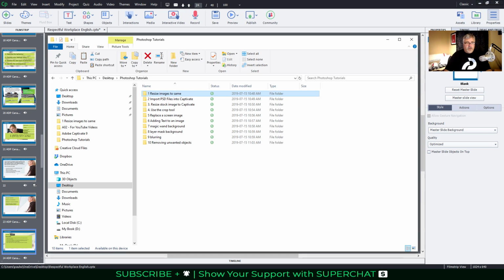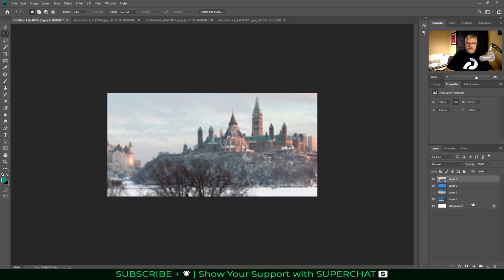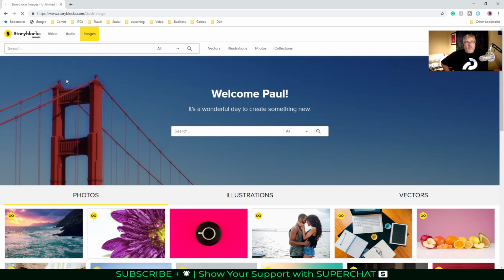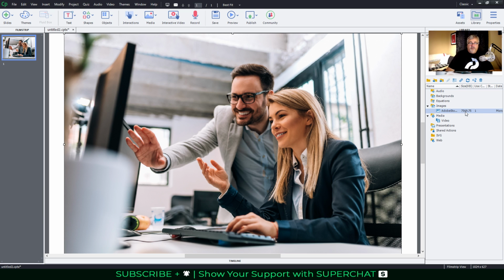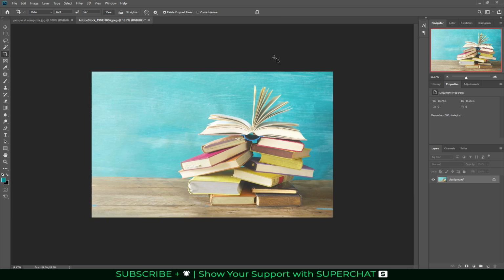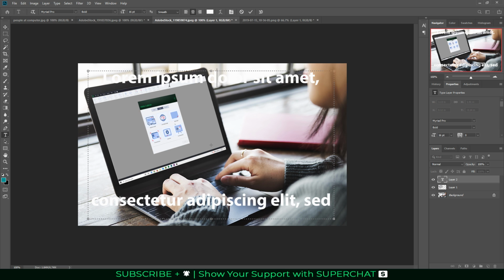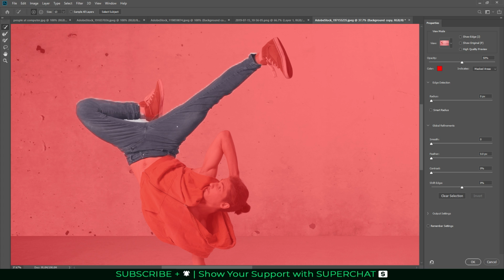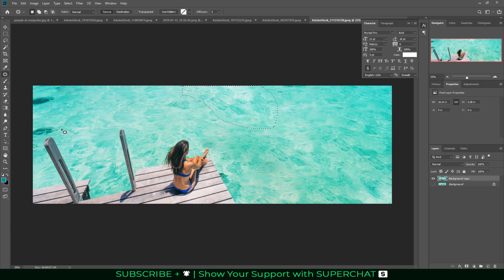10 Things eLearning Developers Need To Know in Photoshop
In this live stream, I share the 10 things that I know how to do in Photoshop that as an eLearning developer, I can't survive without.